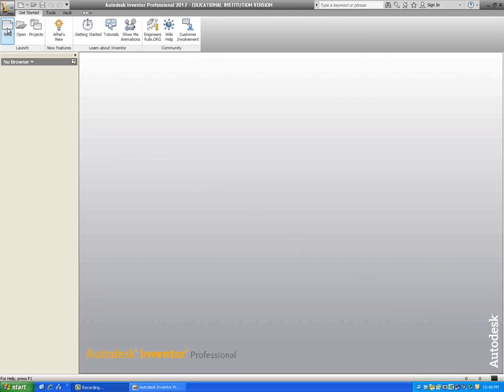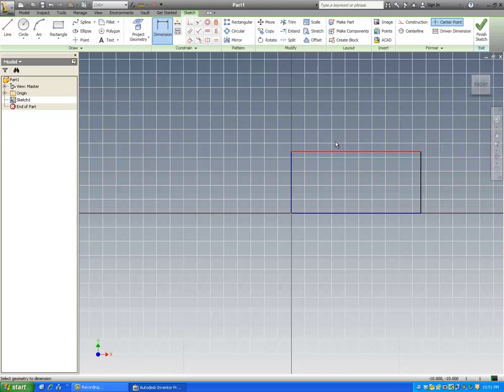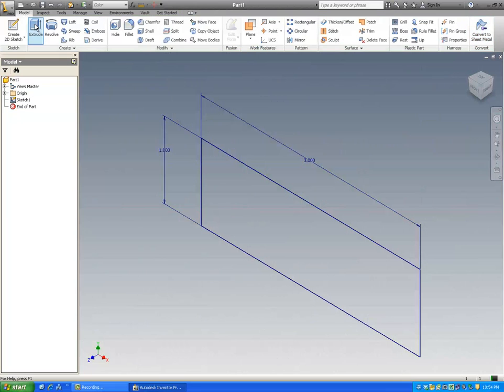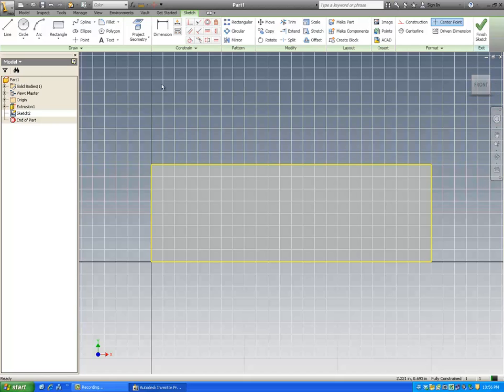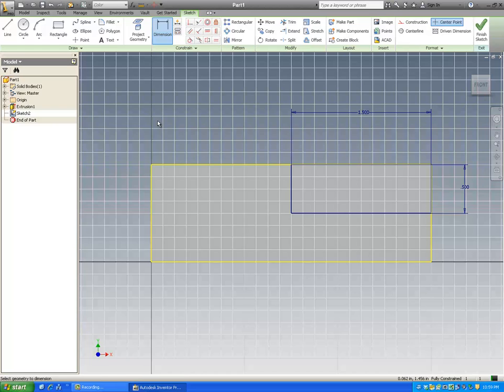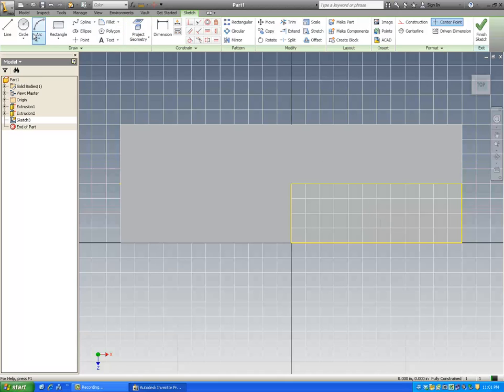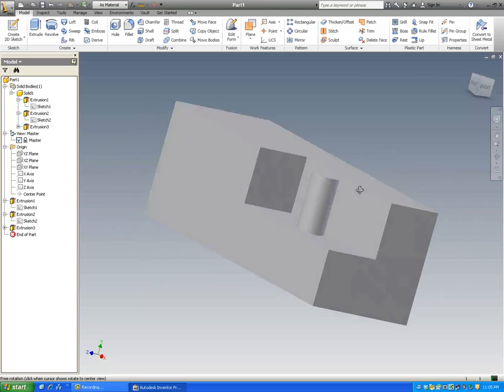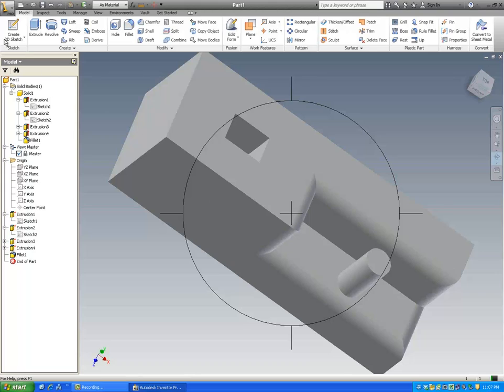Inventor basics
a begining look at AUTODESK INVENTOR